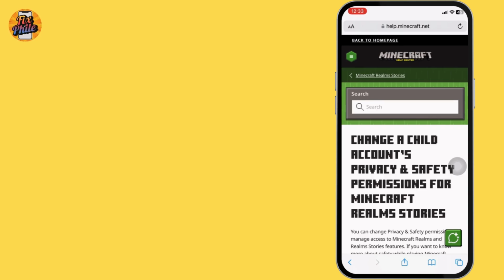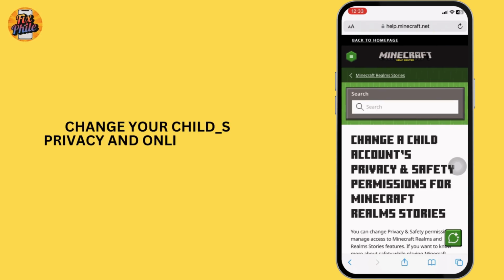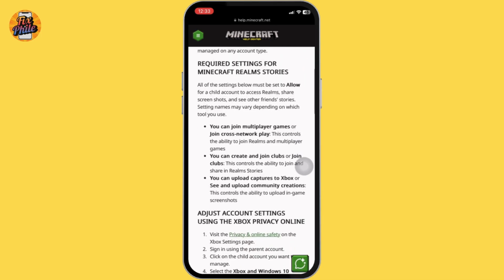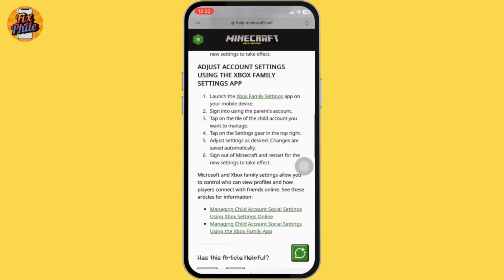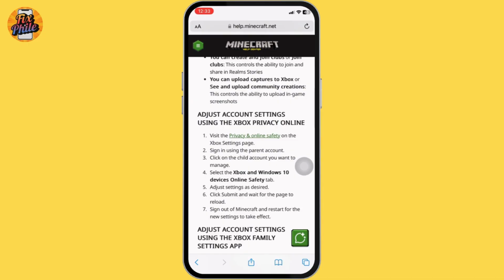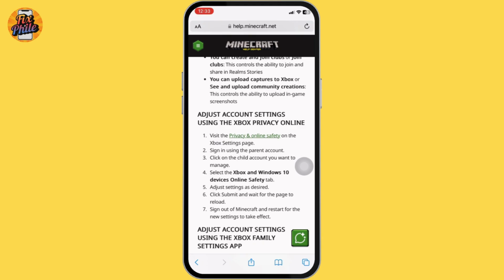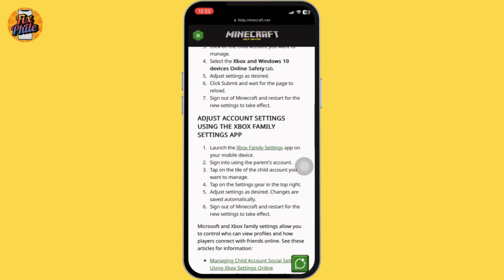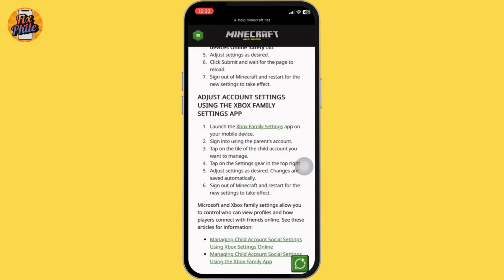How To Change Your Child’s Privacy & Online Safety Settings in Minecraft (2025) Parent Control Guide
00:00 – Intro
00:10 – How To Change Your Child’s Privacy and Online Safety Settings in Minecraft

Want to make Minecraft safer for your child? In this step-by-step guide, you’ll learn how to change your child’s Privacy and Online Safety settings in Minecraft using your Microsoft Family account. These settings help control multiplayer access, communication, profile visibility, and online interactions.

Start by going to family.microsoft.com and signing in with your parent account. Select your child’s profile → choose Privacy & Online Safety. Under the Xbox/Minecraft settings, adjust permissions such as:

• Allow or block multiplayer
• Control who can message, chat, or interact
• Manage profile visibility
• Decide if they can join Realms or servers
• Restrict adding friends or receiving invites

Save your changes and restart Minecraft for the settings to apply. Your child’s account will now follow your selected safety rules across all Minecraft platforms (Bedrock Edition, Minecraft for mobile, Xbox, and PC).

If options are missing, ensure your child’s account is correctly set as a Child under Microsoft Family and update the Xbox Family Safety app.